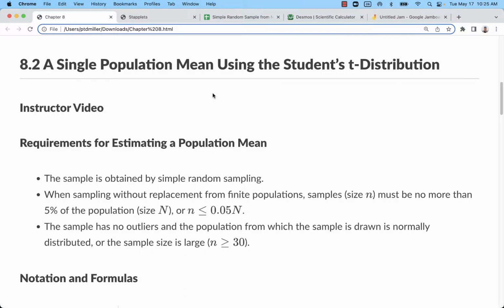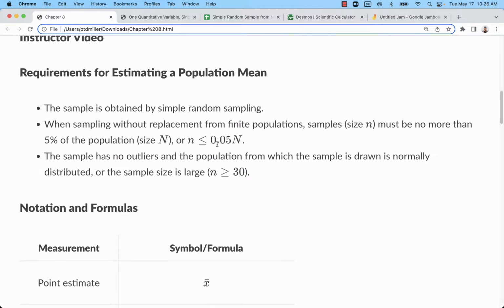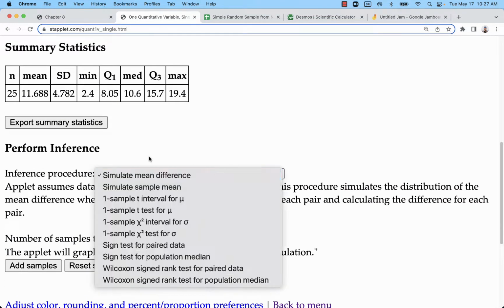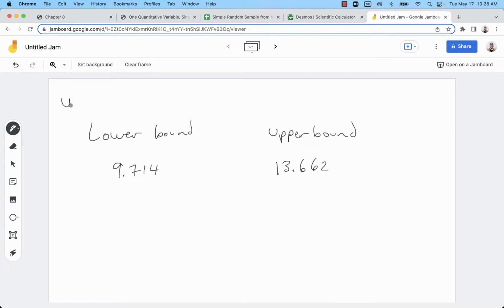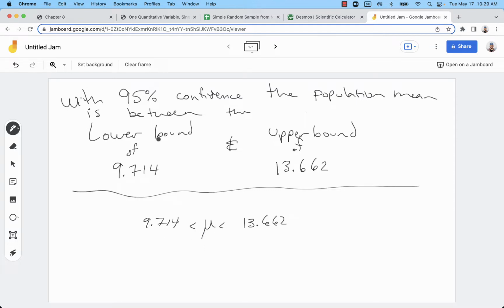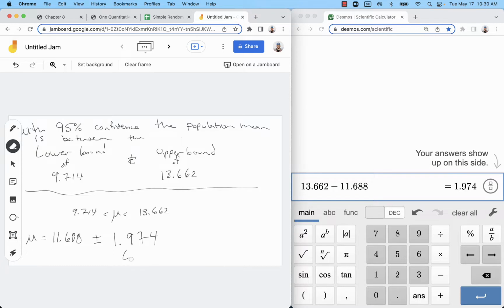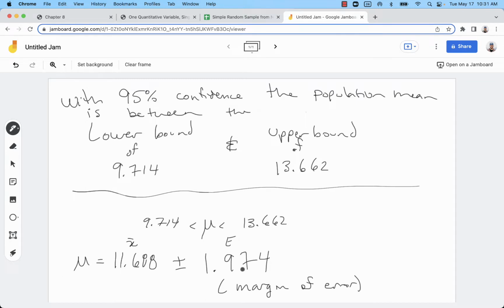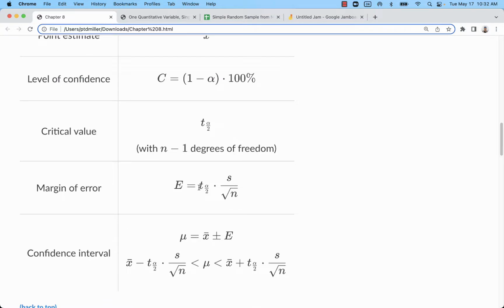Estimate Population Mean using Stapplet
Stapplet.com
Desmos.com
Estimating population mean using the student's t distribution.